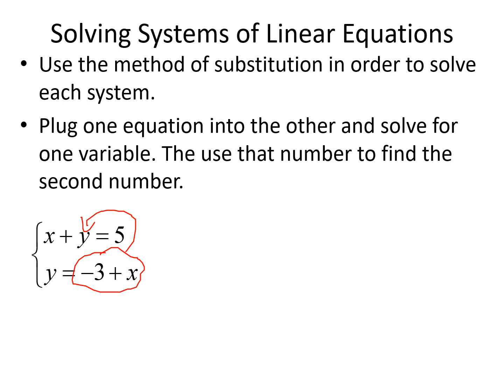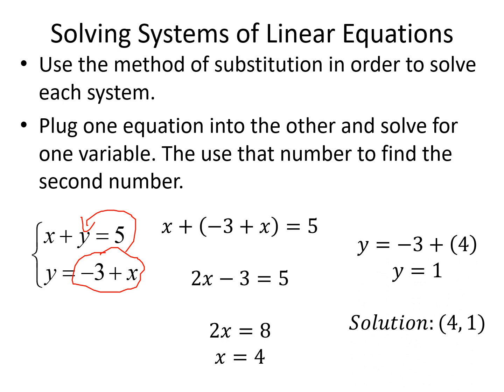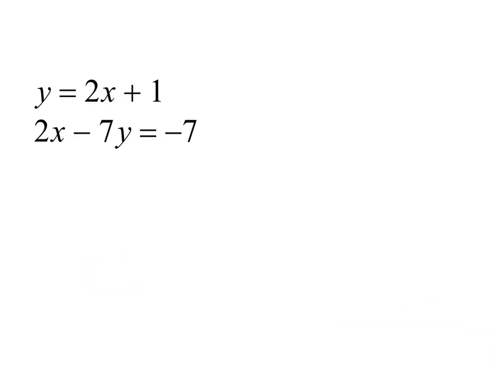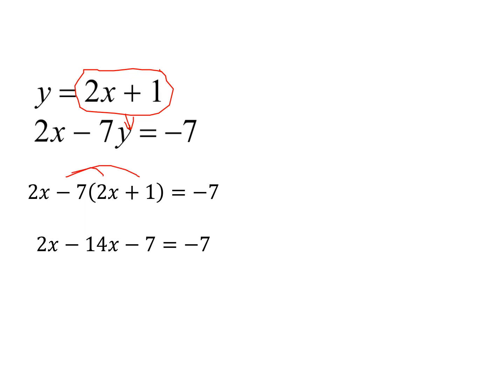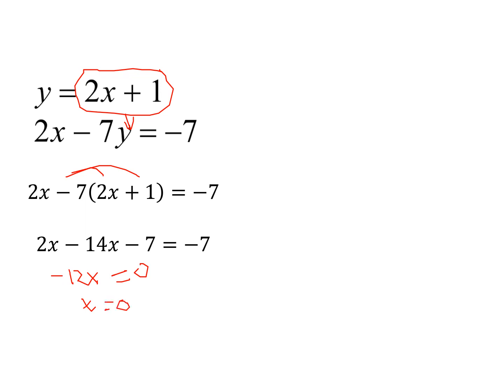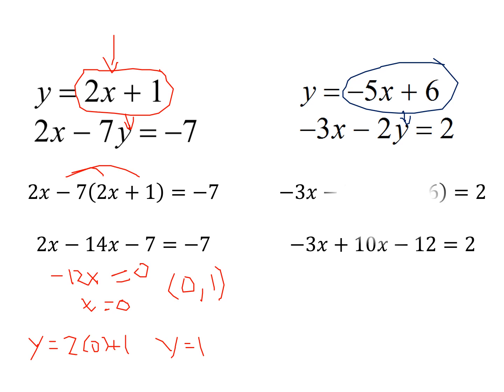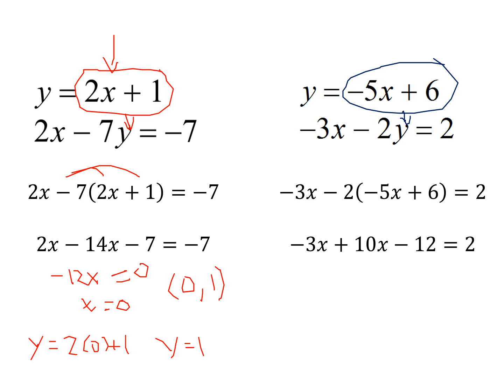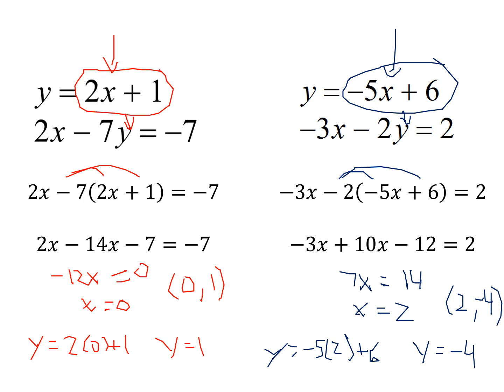Solving Systems of Linear Equations with Substitution